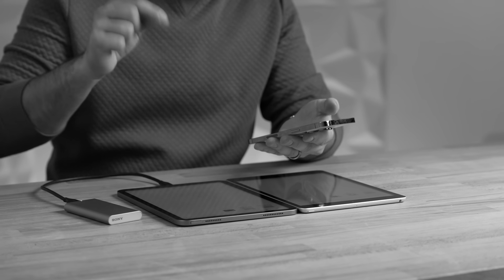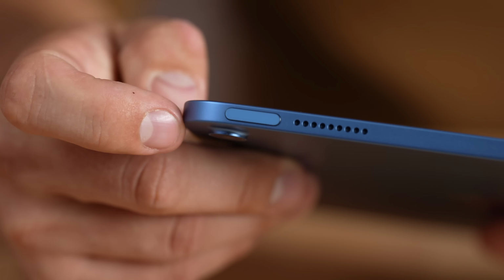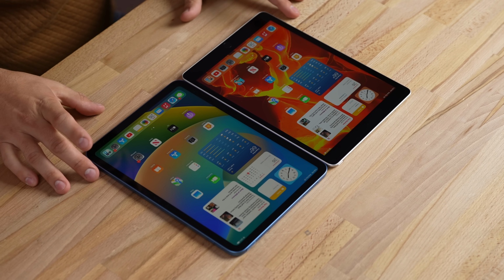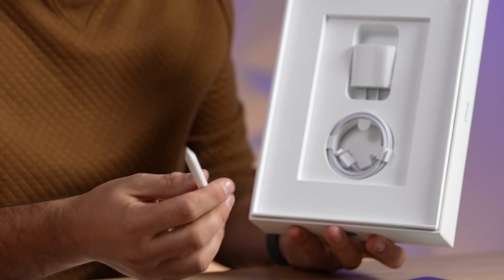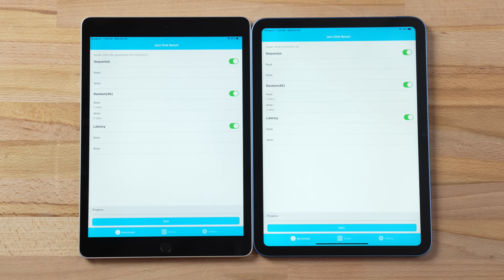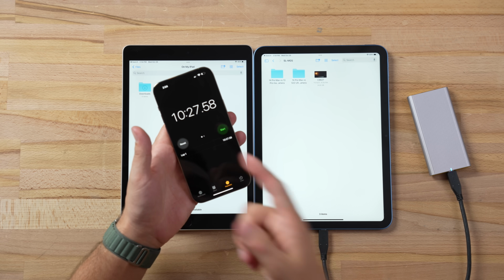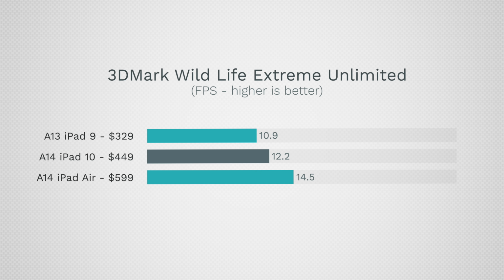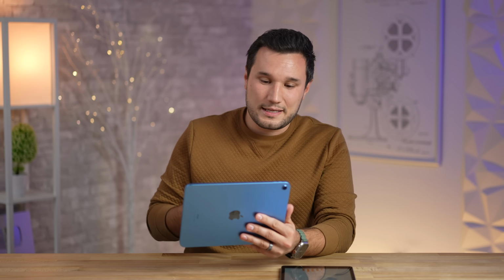2022 iPad 10 vs iPad 9 ULTIMATE Comparison! Really Apple?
Apple's 10th gen iPad 10 comes with a NEW redesign for a hefty pricetag, but is there anything else under the surface that Apple didn't tell us about? Let's find out!
THIS is the iPad to buy in 2022

Best deals on current iPads on Amazon ⬇️
iPad 9 ($299 SALE)
NEW iPad 10 ($449)
iPad mini 6 ($460)
iPad Air 5 ($519)
NEW M2 iPad Pro 11"
NEW M2 iPad Pro 12.9"

Older iPad models on Amazon ⬇️
M1 iPad Pro 11" ($650)
M1 iPad Pro 12.9" ($750)
2020 iPad Air 4 ($409 RENEWED)
2018 iPad Pro 11" ($422 RENEWED)

Timestamps ⬇️
iPad 10 vs iPad 9 Comparison - 00:00
Design Differences - 00:30
Speaker Comparison - 02:51
Display Comparison - 04:03
Apple Pencil - 04:57
Keyboard Support - 06:58
Webcam & Mic Comparison - 07:41
Camera Comparison - 08:10
Transfer Speed Tests - 09:09
Geekbench 5 CPU - 11:33
Metal Graphics - 12:12
3DMark Gaming Test - 12:43
Which One to Buy! - 13:36